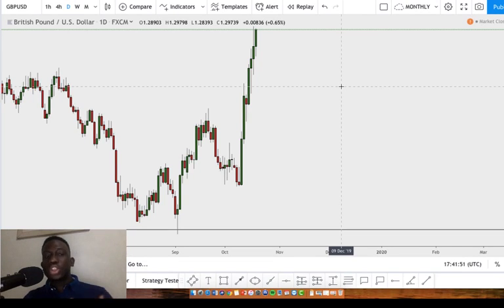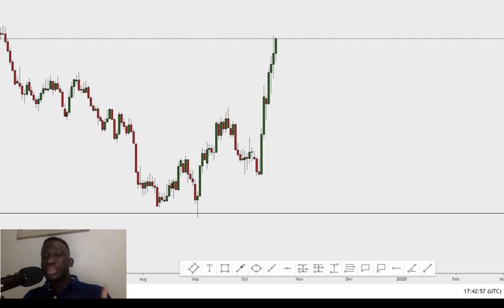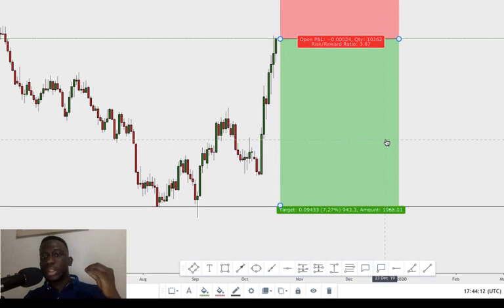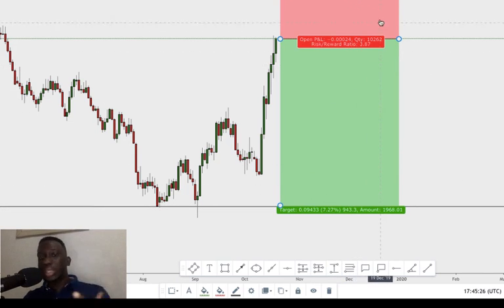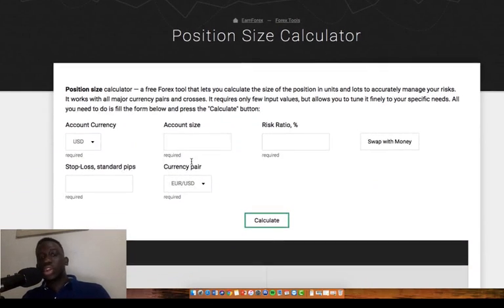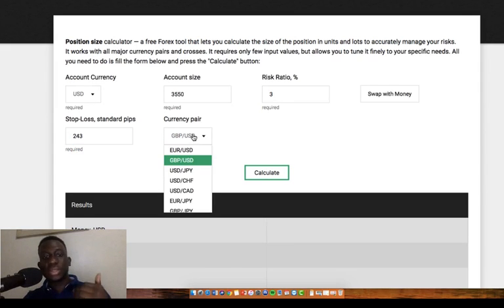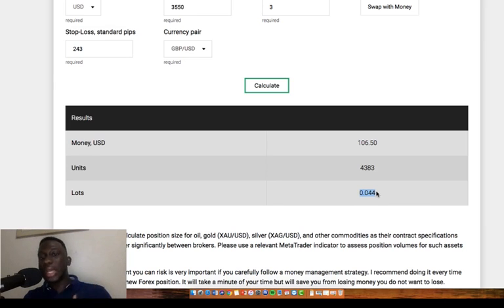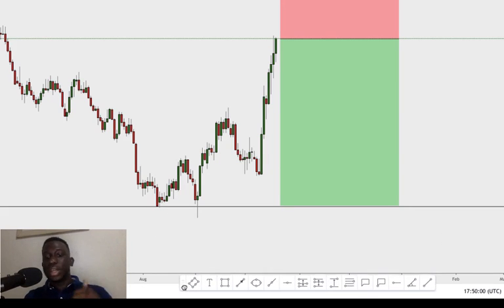DAPO WILLIS MASTERY FULL COURSE PART (19)Risk Management Calculator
ENJOY DAPO WILLIS MASTERY FULL COURSE WORTH $100 IS UPLOADED FOR FREE🥳 HERE AND MANY MORE 🥳🥳🎯🎯🕺🎉

JOIN OUR FREE TELEGRAM CHANNEL TO GET THE COURSES EBOOK FOR FREE